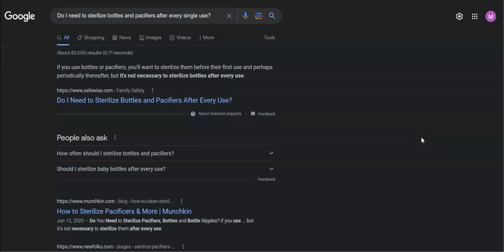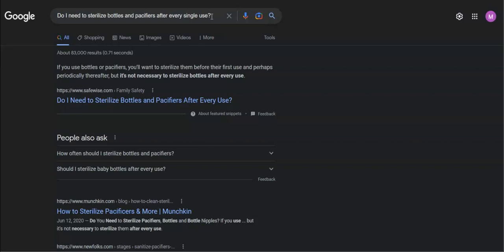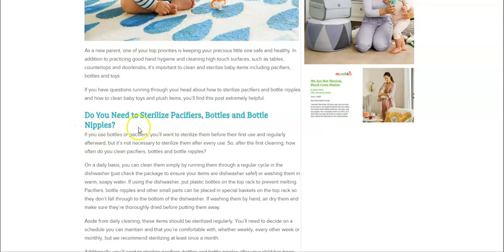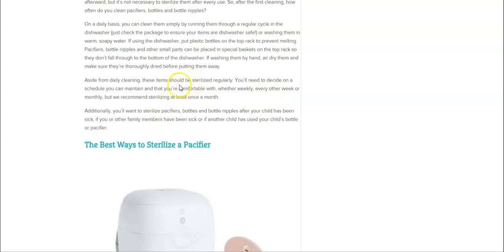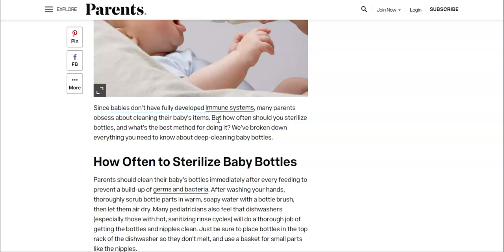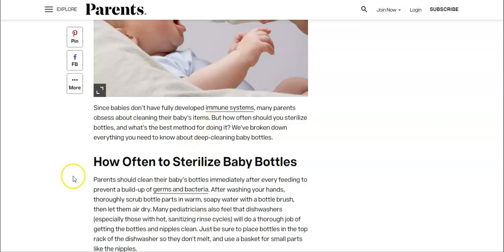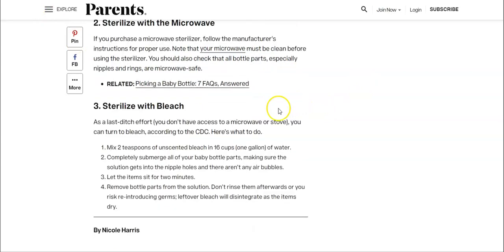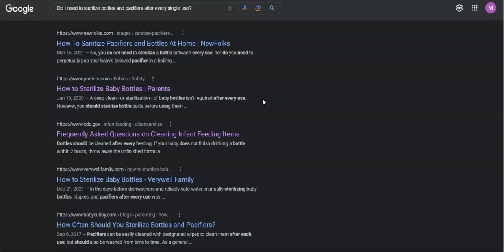First Time Mom Questions: Do I need to sterilize bottles and pacifiers after every single use?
Pregnancy is a life-changing event in every woman's life, and that includes your exercise routine! Try not to do anything too strenuous or that involves lying down on your stomach. It's best to stick with low-impact exercises.

- Chubby After Baby

Video clips used in this video are not owned by this channel. Credits are in the description. If you own any of the content in my video and you dont want it to appear in my channel, please notify me via private message or email, the content will be removed as soon as possible.